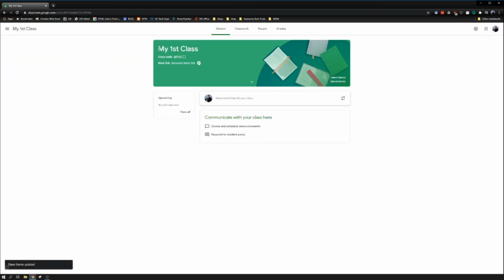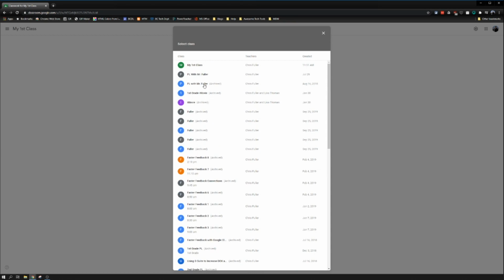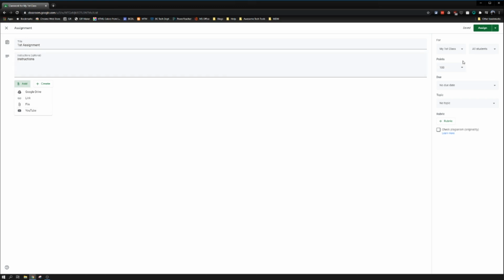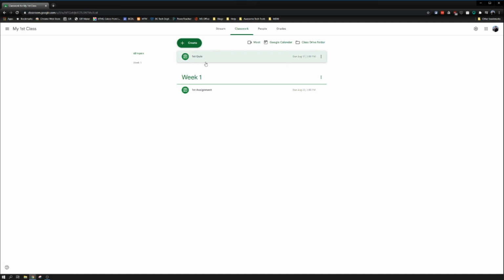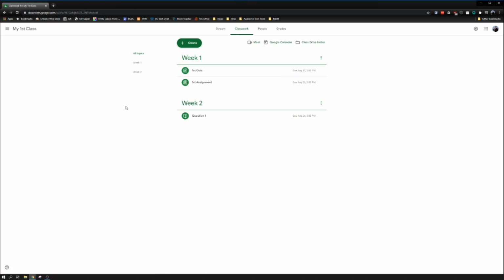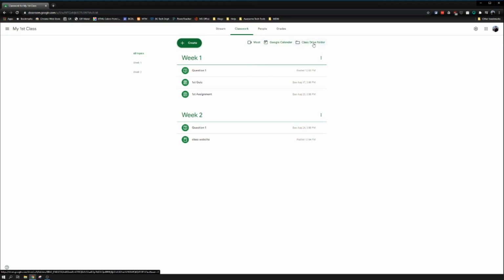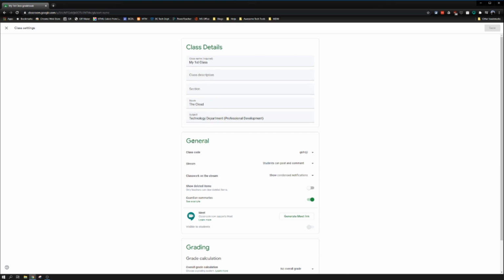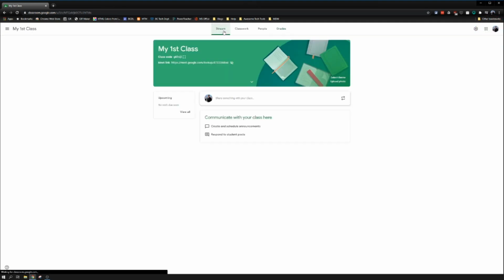Google Classroom Setup